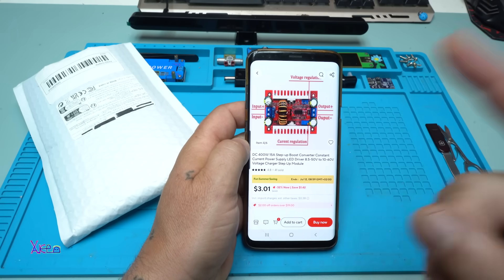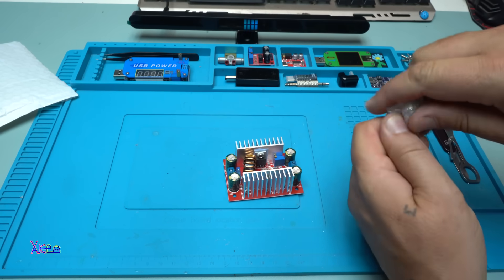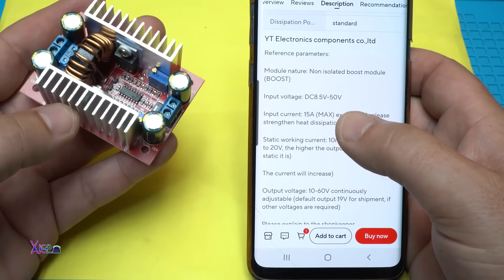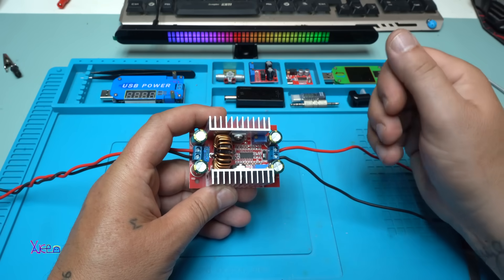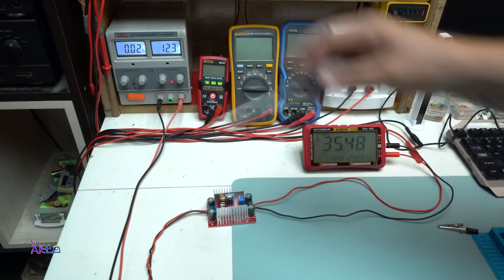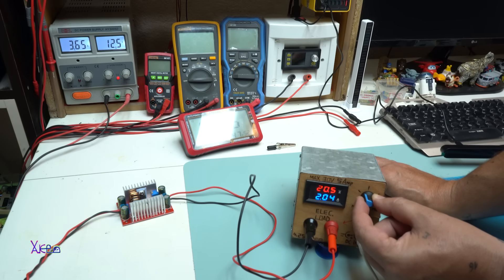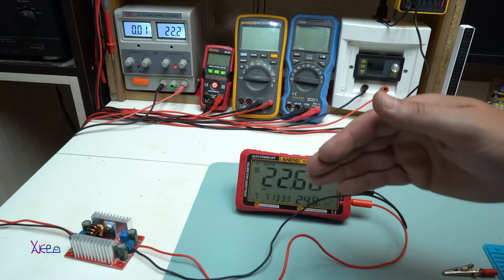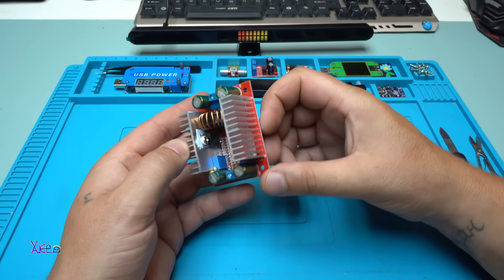$3 Aliexpress Module - DC 400W 15A Step-up Boost Converter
Aliexpress link to product
DC 400W 15A Step-up Boost Converter Constant Current Power Supply LED Driver 8.5-50V to 10-60V Voltage Charger Step Up Module.